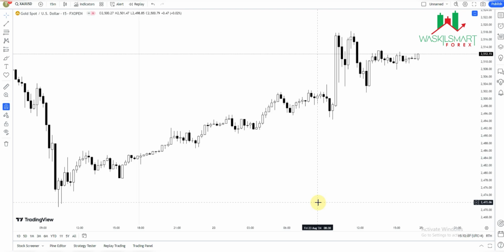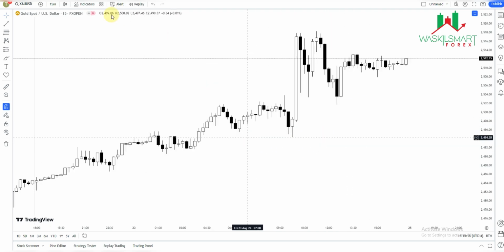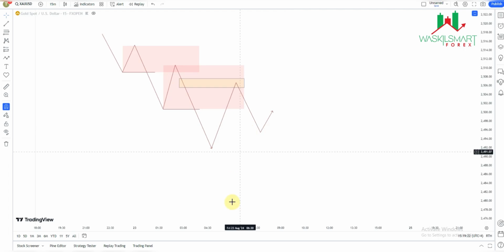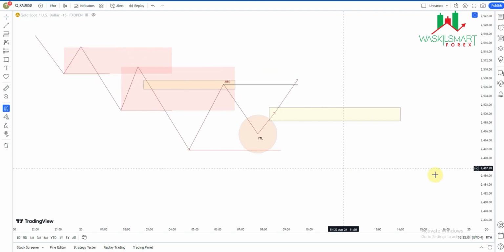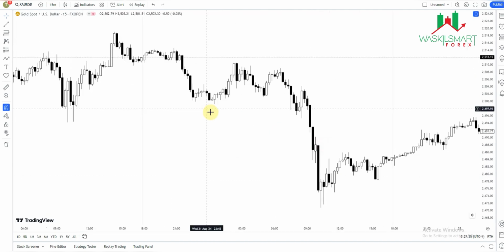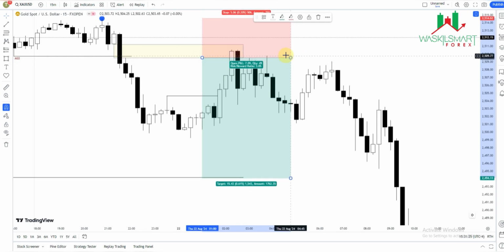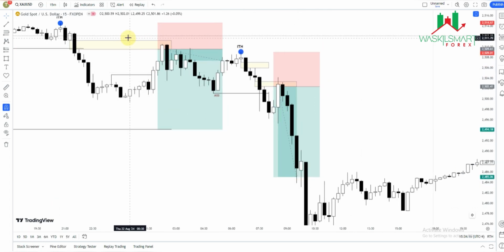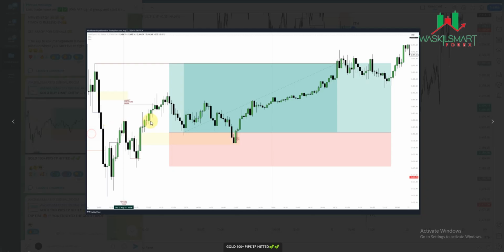PRINCIPLES OF FVG episode 7(ITH/ITL + FVG)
in this video you will learn how to trade with fvg as a concept, using the ITH/ITL + FVG strategy with MARKET STRUCTURE 💥….

KILLZONE + sh + mss + FVG

Today pairs of study is XAUUSD

FAIR VALUE GAP : is a range in price delivery where one side of the market liquidity is offered and typically confirmed with a liquidity void on the lower timeframe charts in the same range of price . 😎

the example is on XAUUSD